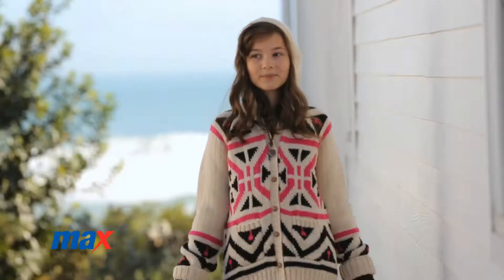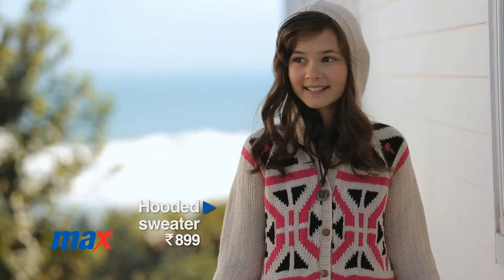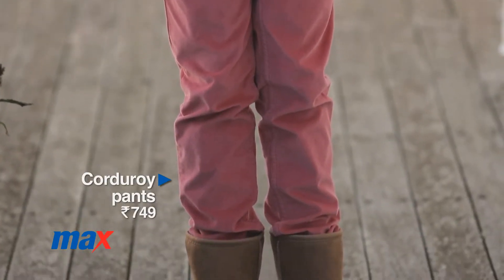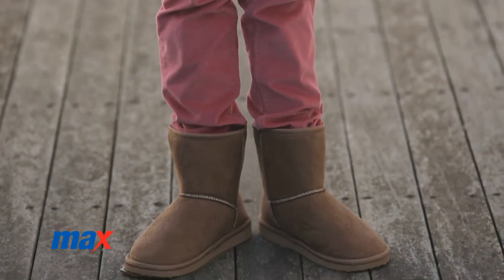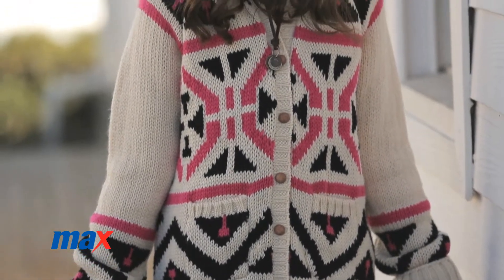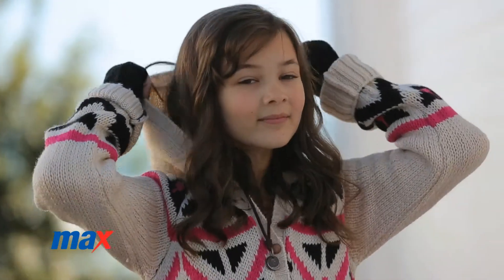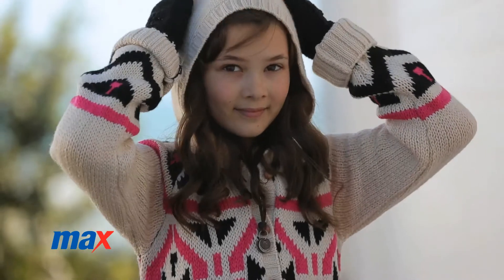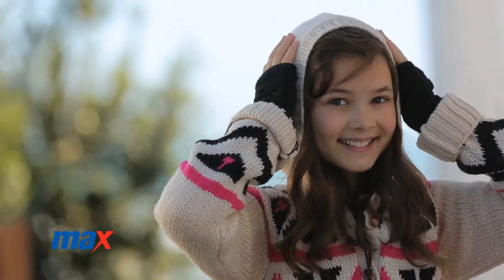Max Winter '14 - Style Files for Kids range